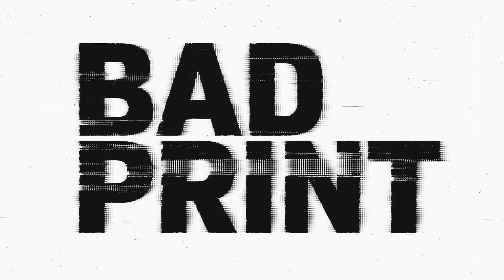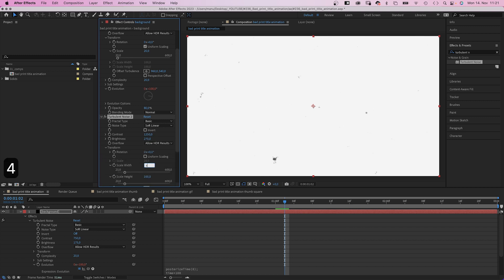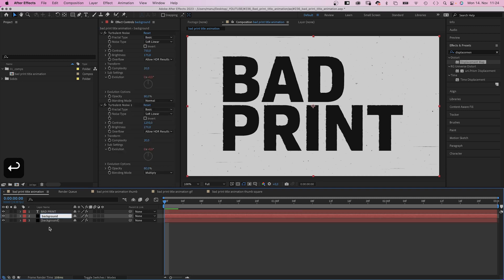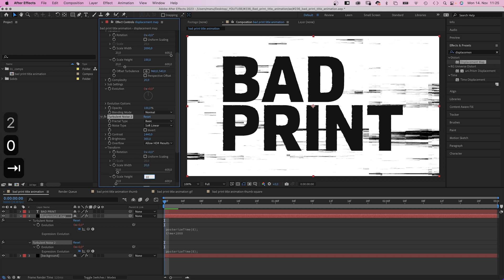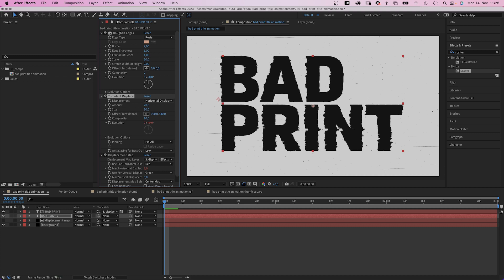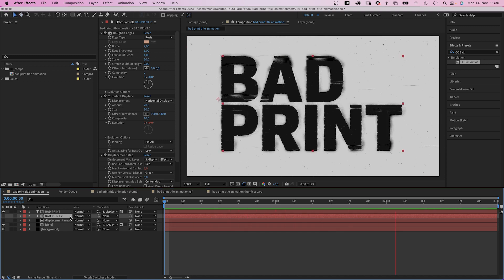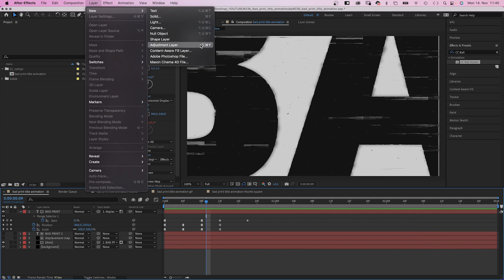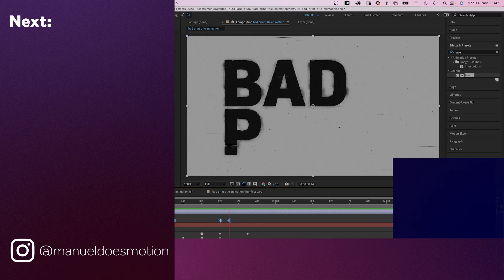Bad Print Title Animation | After Effects Tutorial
In this After Effects tutorial, I'll show you how to create this bad print title animation. We'll use a bunch of different standard effects and some basic expressions to animate it.

Content:
0:00 Intro
0:15 Creating the background
1:50 The title and its animated texture
5:19 Expressive typography in After Effects
5:54 A second layer of detail
7:00 Creating the jump cuts
9:18 Final adjustments
10:20 Outro